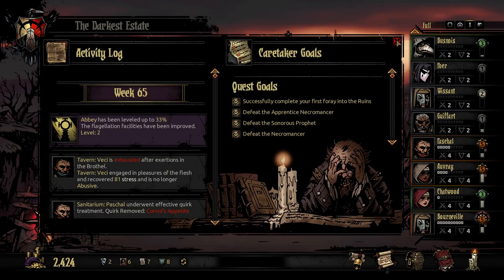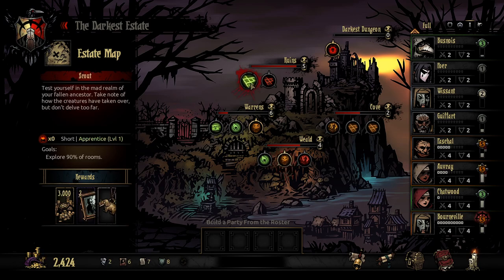Just A Quick Run In The Ruins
week 65 of my playthrough of darkest dungeon come see how things are going and watch my ups and downs the highs and lows of my journey through the dungeon